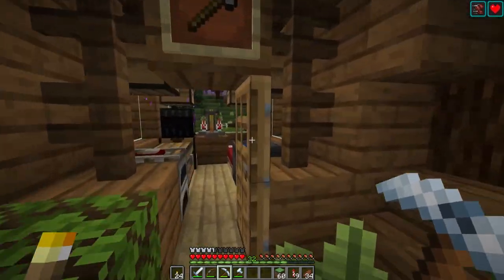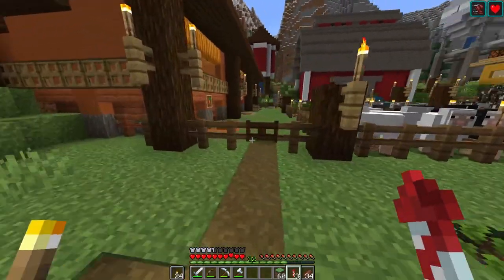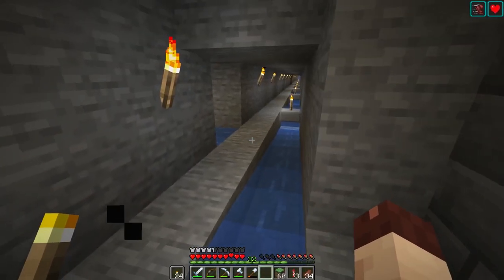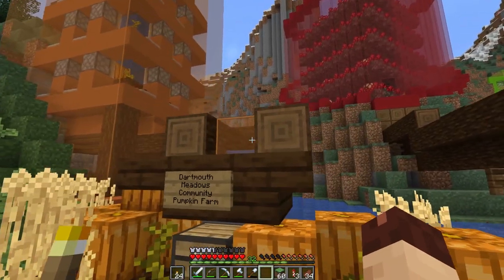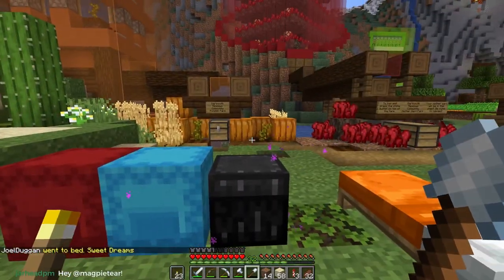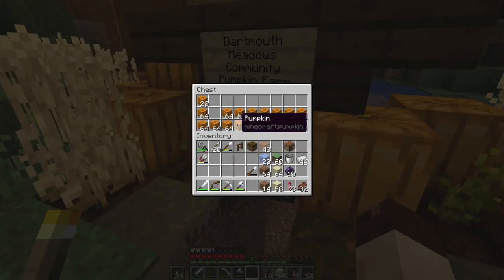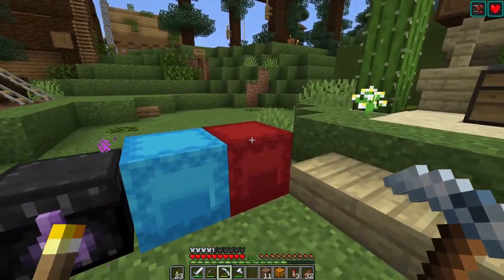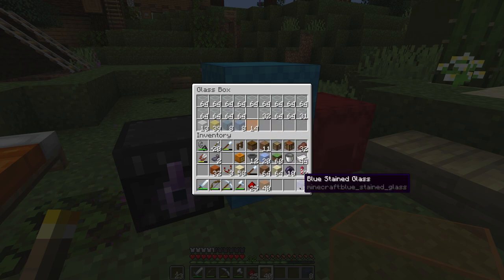The Citadel Ep. 45: Pumpkin Overflow - Part 1 | Minecraft 1.13 Survival Multiplayer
Switching back to some technical play and adjusting our community pumpkin farm to send excess pumpkins on to the Dartmouth Meadows greenhouse for villager trading.

I have been having a huge amount of technical issues over the past week with OS 10.14, OBS for Mac, and the Adobe Creative Cloud apps. If you're playing Minecraft and making videos on a Mac and you have any advice to help with slow performance, and Creative Cloud apps either not working correctly or forgetting your preferences, please drop me a line in the comments. Thanks!